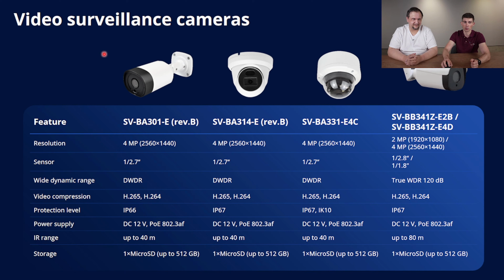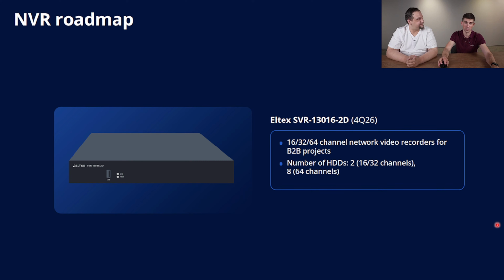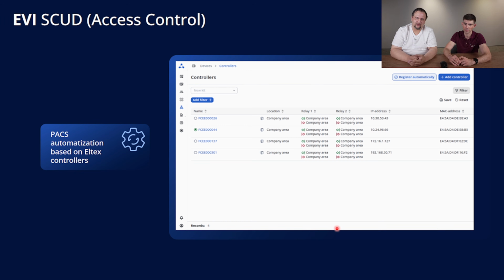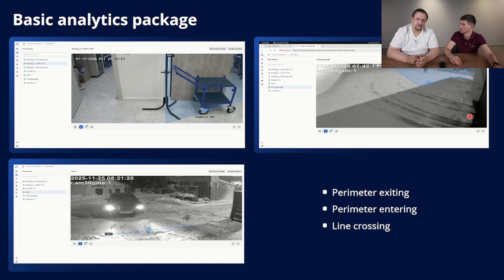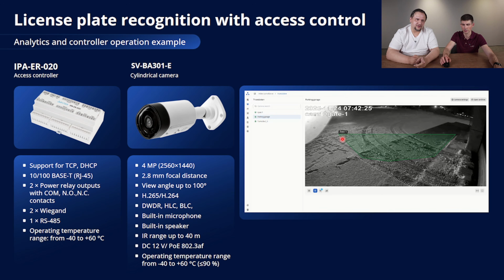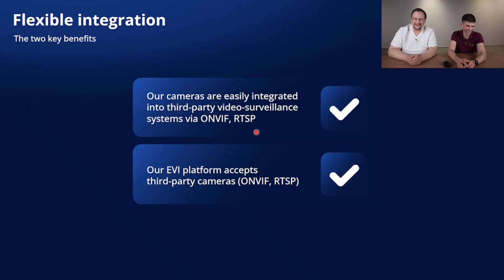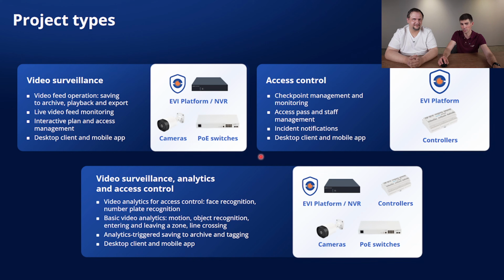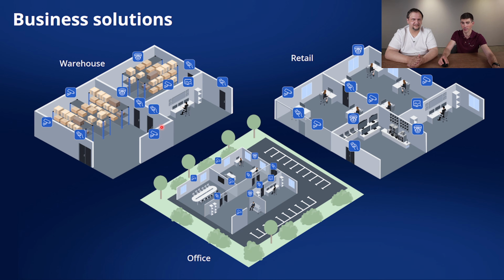Webinar: Organizing Video Surveillance and Access Control Systems Using In-House Solutions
Webinar: "Eltex Enterprise Security: Organizing Video Surveillance and Access Control Systems (ACS) Using In-House Solutions"
Speaker:  Dmitriy Pinchuk, Engineer, IoT Service Center

Webinar program:
• Architecture of a modern enterprise security system: essential tools
• Eltex cameras and the EVI platform
• Video analytics: EVI capabilities – face, vehicle license plate, and event recognition
• ACS: IPA controller, working with security sensors, and the EVI platform
• Case study: implementing a security system at our own facility
• Project engineering challenges
• System scalability
• Integration with third-party equipment and systems
• Prospects for developing the EVI platform's functionality
• Testing opportunities and collaboration options
• Answers to participant questions